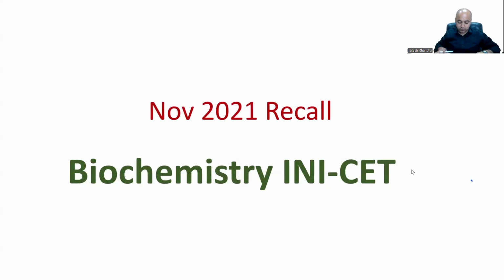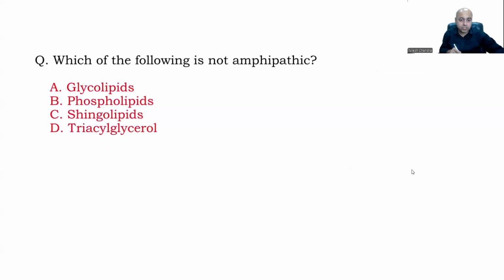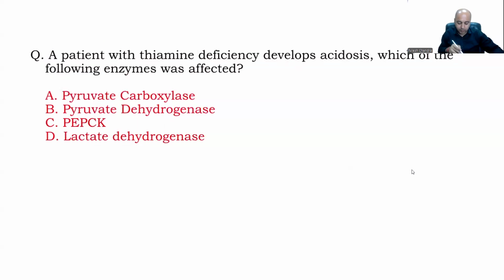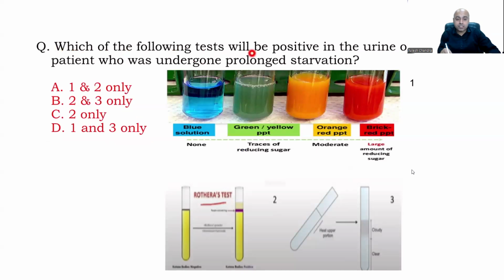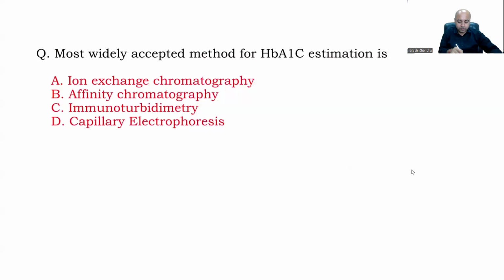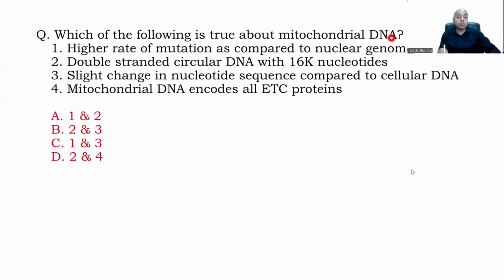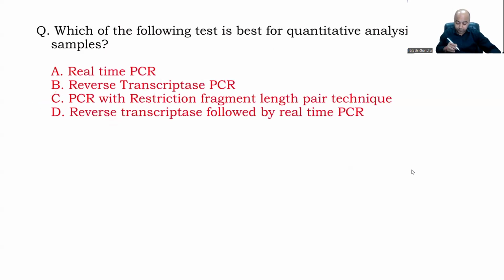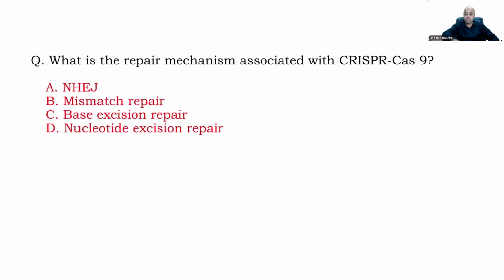INI-CET Nov 2021 Biochemistry Recall